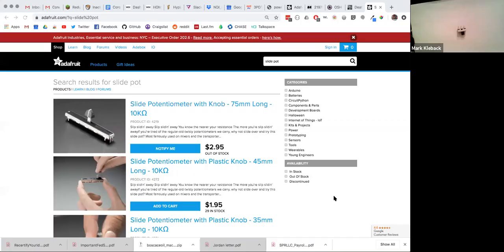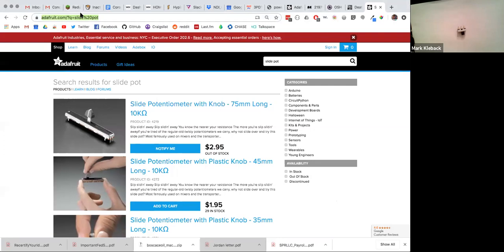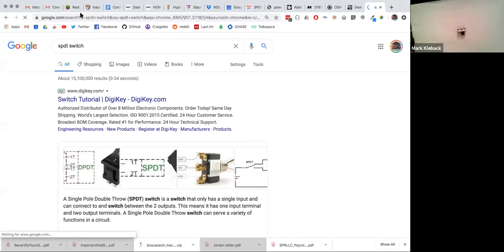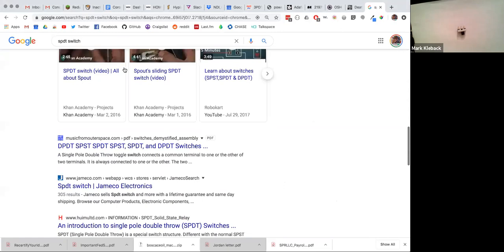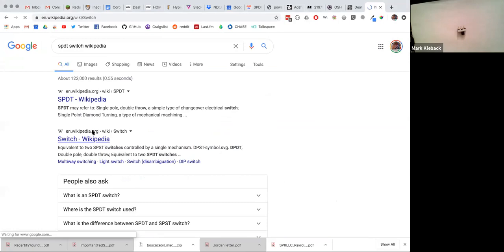Guitar Pedal Overview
A show and tell about the parts and circuitry related to guitar pedal manufacturing. This lesson is part of Analog Lab - an entry course at NYU Steinhardt in the Music Technology program.